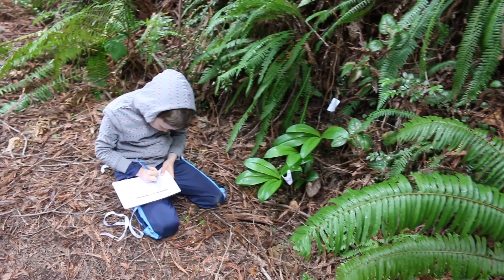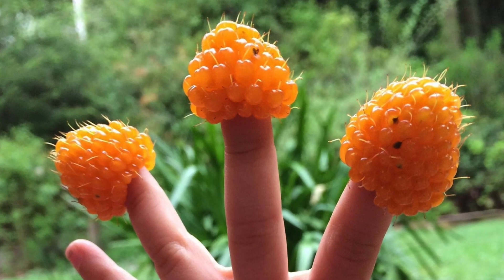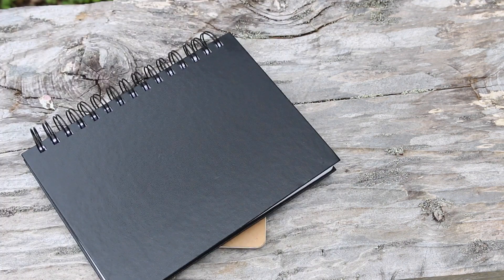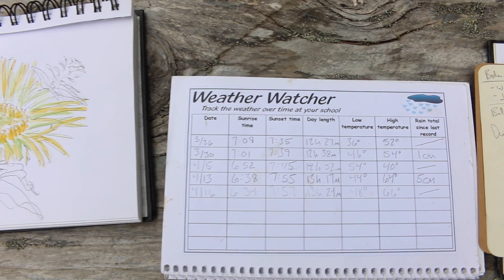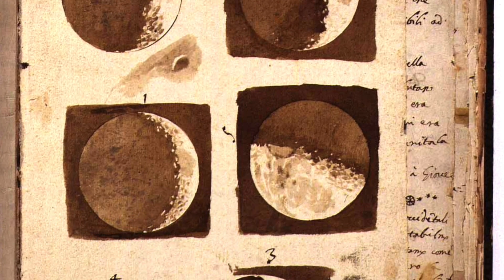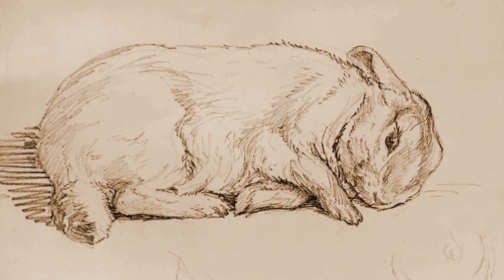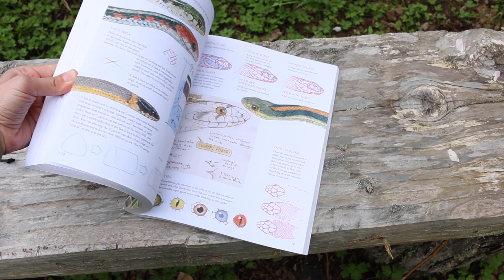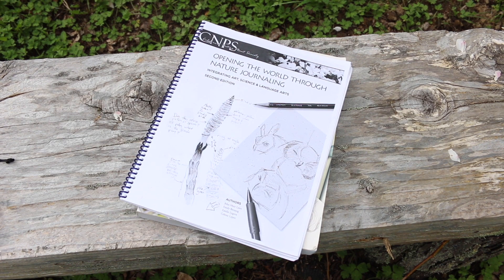Nature Journals: An Intro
Wondering what to do with a Nature Journal? Learn the basics and start recording observations in your own yard and neighborhood. There are countless discoveries to be made!

Download a free copy of John Muir Laws book "Opening the World Through Nature Journaling"

ARE YOU A TEACHER?
Each video is made specifically for you to share with families to help make Environmental Literacy an easy (and fun!) part of your distance learning curriculum.

ABOUT US:
Let's TAKE DISTANCE LEARNING OUTSIDE and use whatever speck or expanse of nature we have available as our own learning labs.
At Greenwood Schoolhouse we're parents, science teachers, and environmental literacy specialists sharing ideas for doing just that. We can do this!

See what we're up to and join our newsletter and share the experience with us over on Facebook and Instagram: @greenwood.schoolhouse. We'd love to hear about your backyard discoveries!